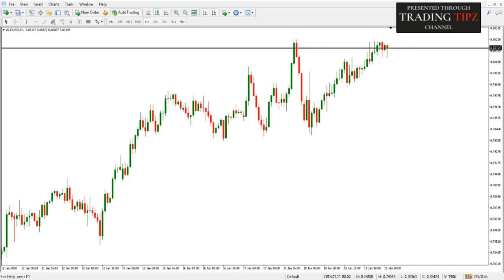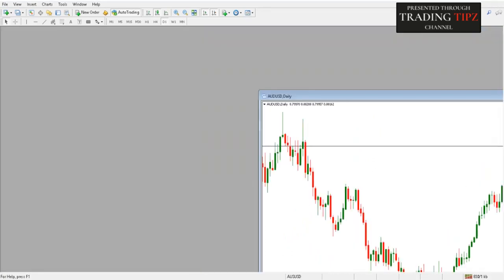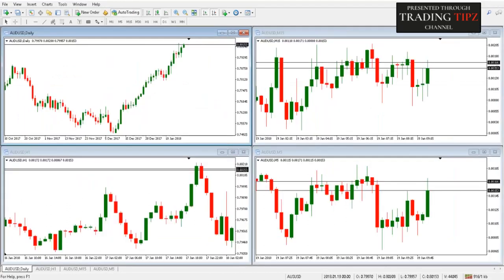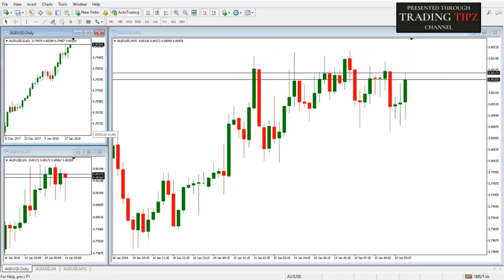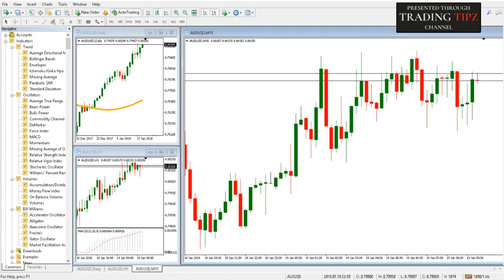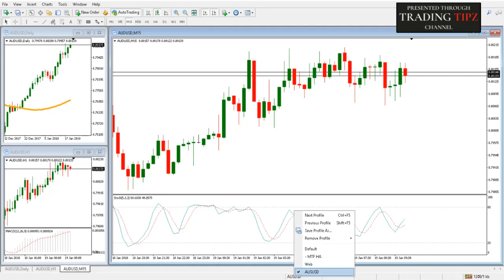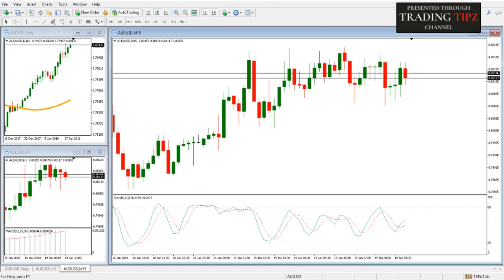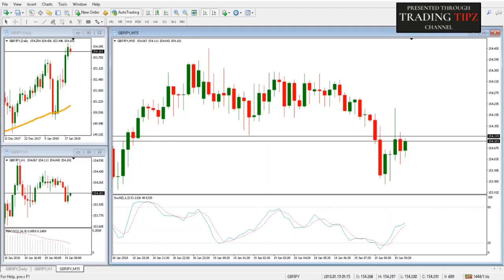How to use Multi Timeframe MT4 , Algorithmic Trading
How to use and change Multi timeframe in MT4
Algorithmic Trading with Python and Quantopian p. 1
Algo Trading with REST API and Python | Part 1 - Connecting to the REST API
Learn how to automate your trading strategy using FXCM's REST API and Python.

Algo Trading Tutorial, learn how to In this tutorial, we're talking about strategy and back-testing. The field of back testing, and the requirements to do it. Basically, what's required to create a system that will take historical pricing data,simulate tradings and more